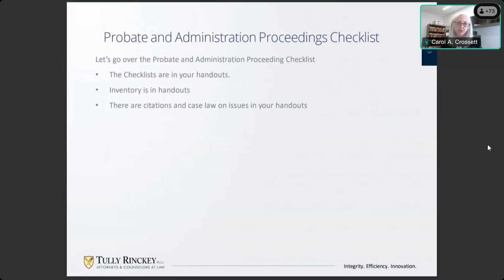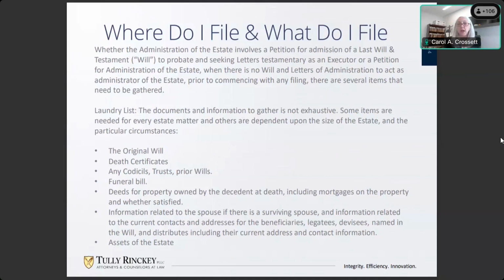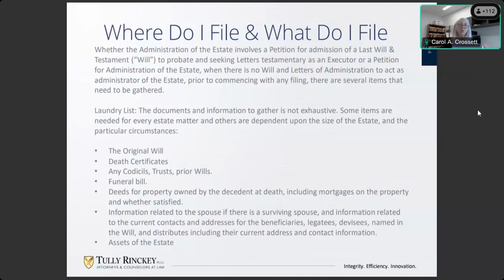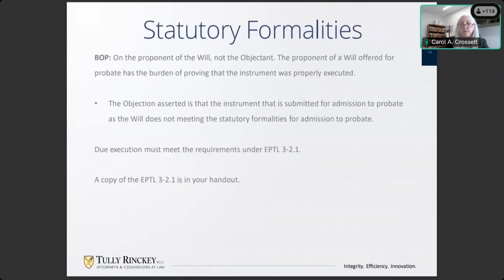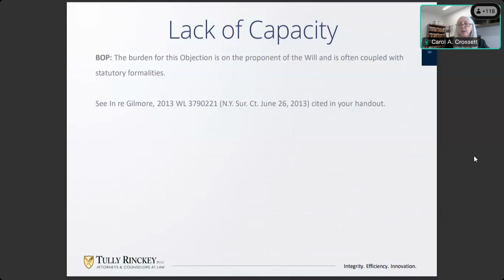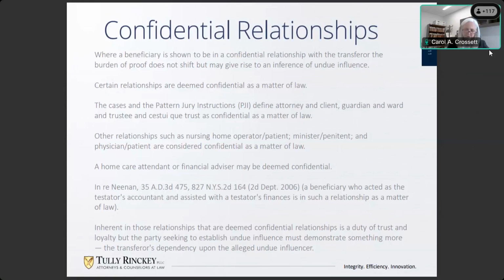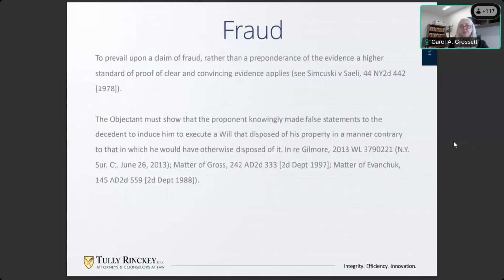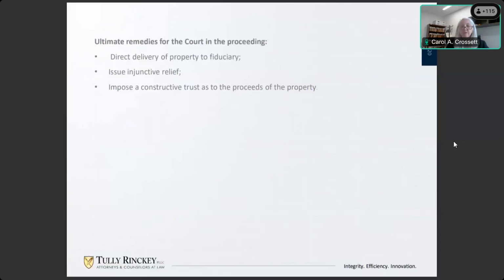CLE: Probate, Administration Proceedings and Beyond | Tully Rinckey PLLC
Are you in the midst of probate situation and are unsure of your rights or next steps?  Join Carol Crossett, a Partner in Tully Rinckey PLLC's New York City office, as she presents a CLE on "Probate, Administration Proceedings and Beyond".  This CLE provides practical insights and actionable tips for individuals dealing with probate, administration proceedings and beyond.

In real estate law, probate cases are often decided based on will, estate size, assets, debts, among other things.  Courts consider various factors when determining the outcome of cases like yours.  Join us as we explore the key elements that can influence your case and how to best prepare to protect your rights.

This CLE will discuss the general types of filings associated with probate and administration of a decedent’s estate, some of the procedural matters and basic pleadings that need to be filed before exploring a few topics involving contested proceedings and turnover proceedings.